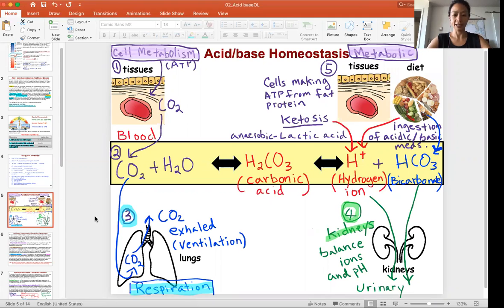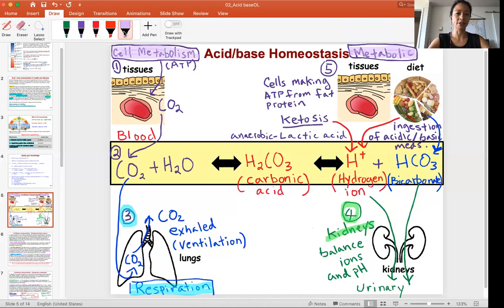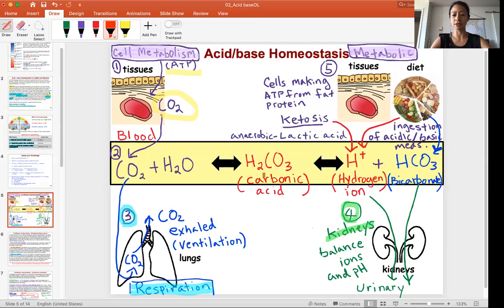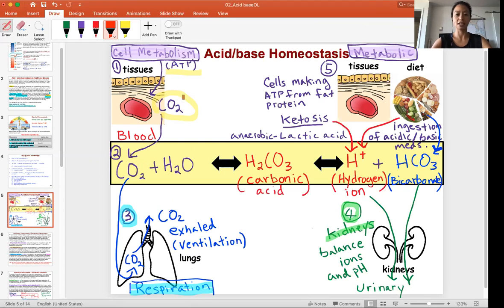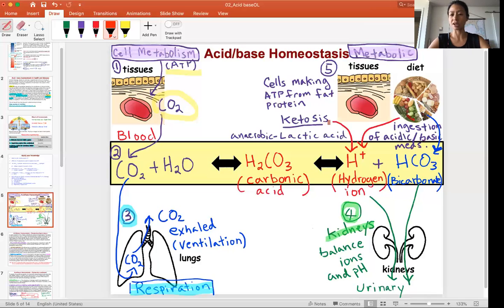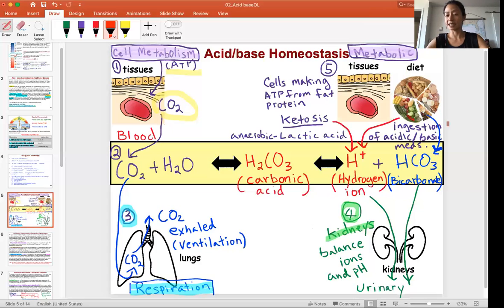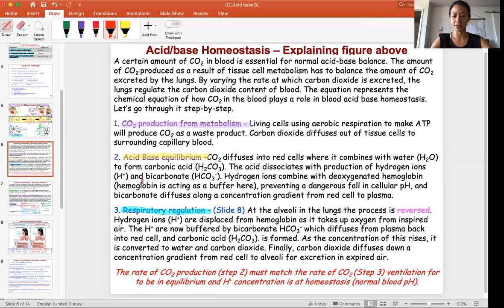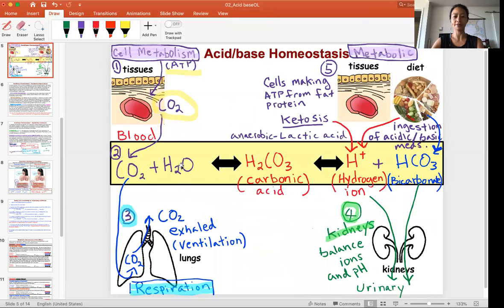The blood acid/base equilibrium equation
This video explains the blood acid/base equilibrium equation.